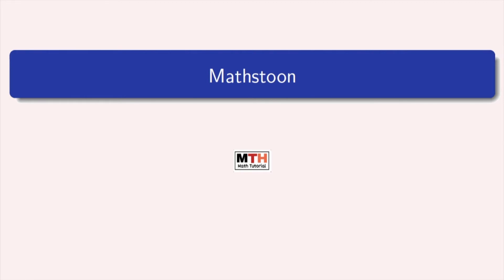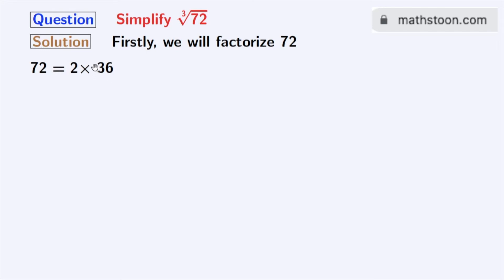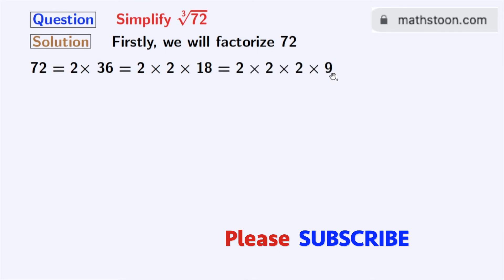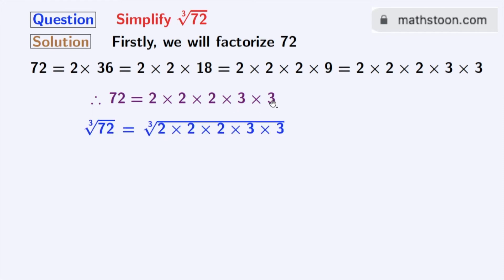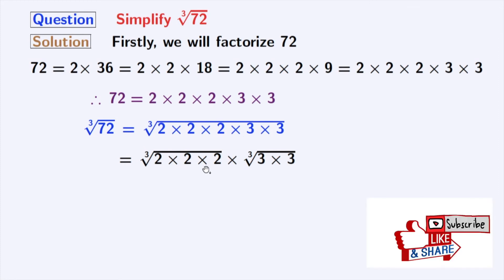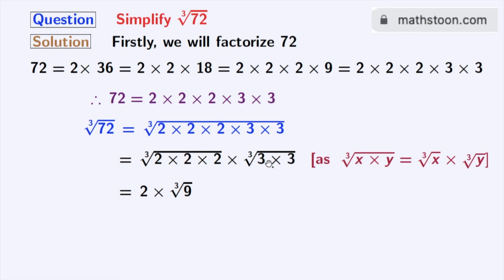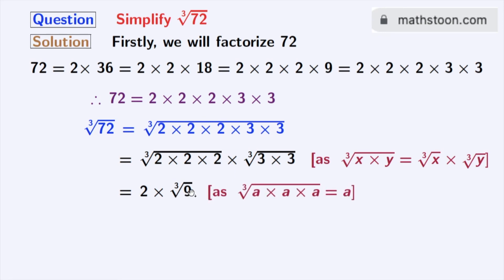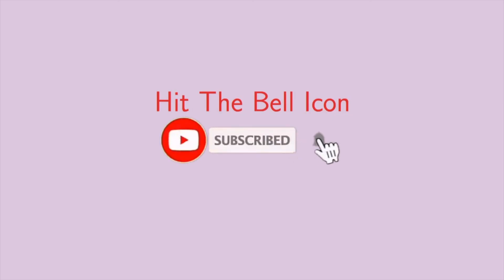Cube root of 72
In this video, we will find the cube root of 72 in a very easy way.

Topic: Cube root 72 || Simplify 72^1/3 || 72^1/3

We post videos daily on youtube